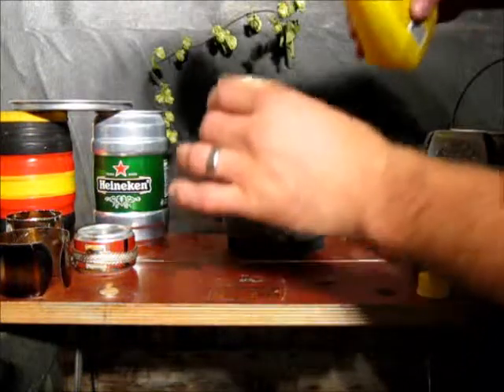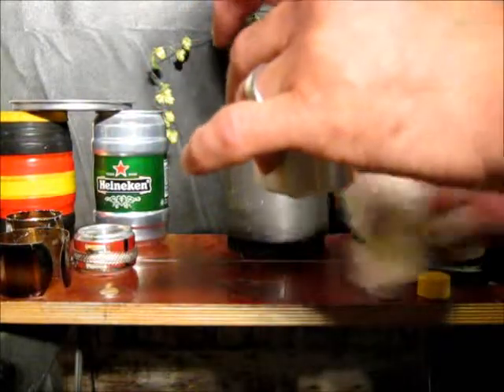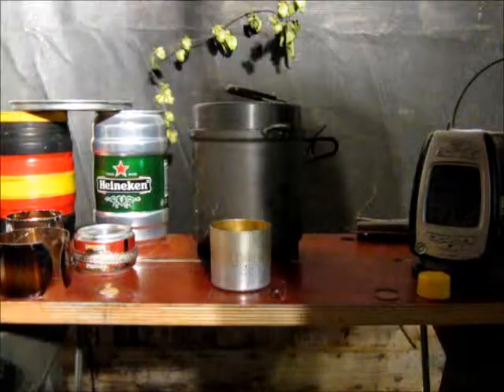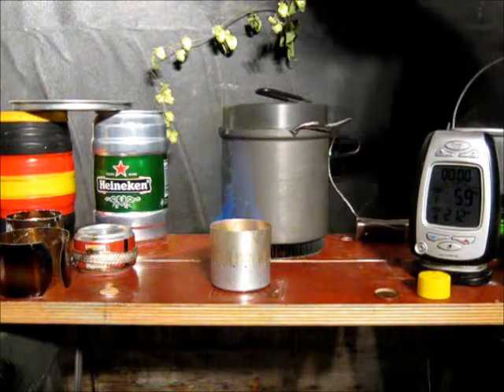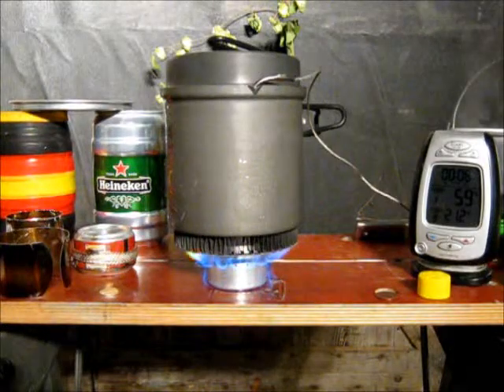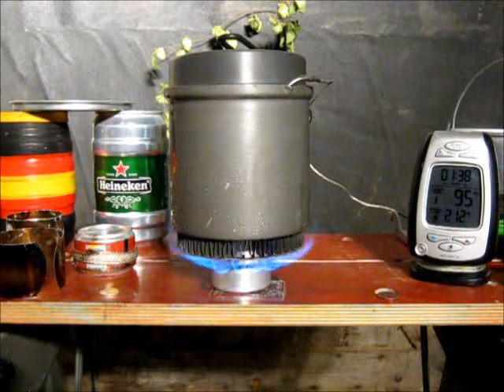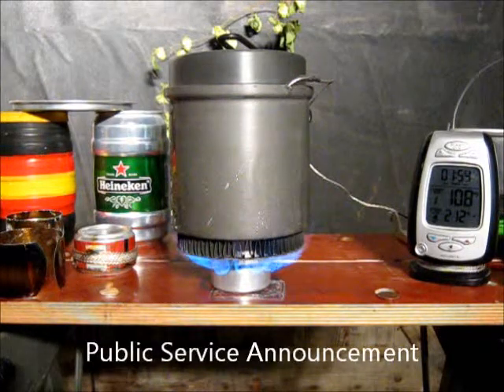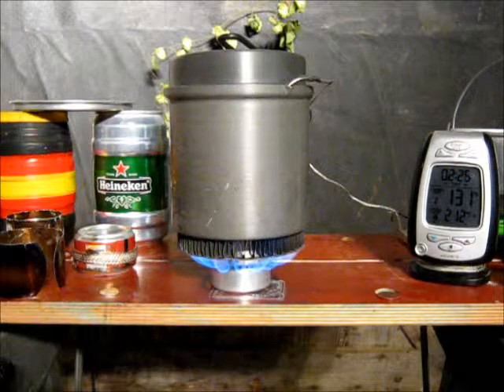ultralightstove white box style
White box style stove test had a bit of an issue with spitting jets